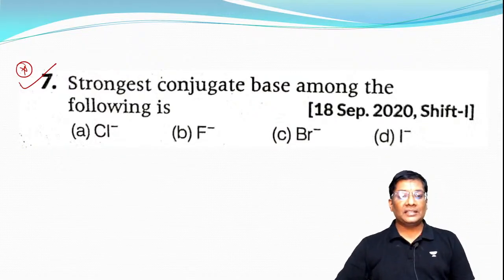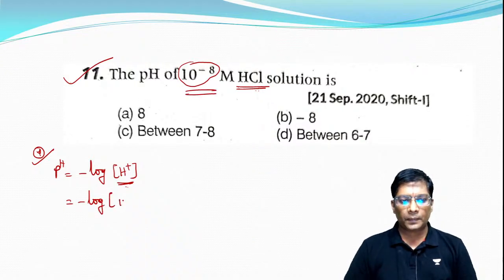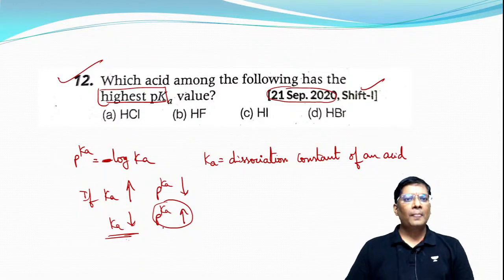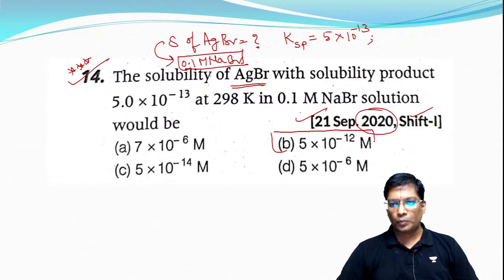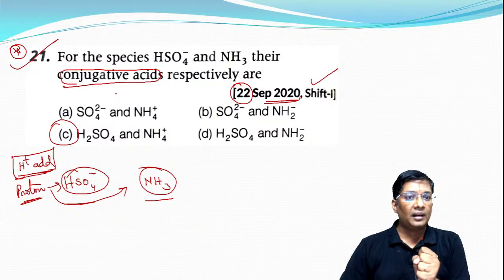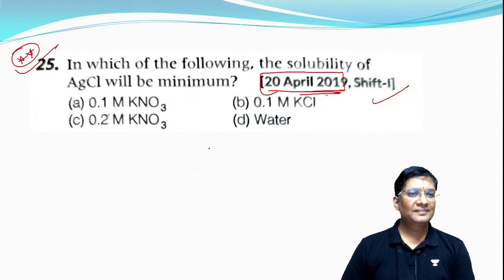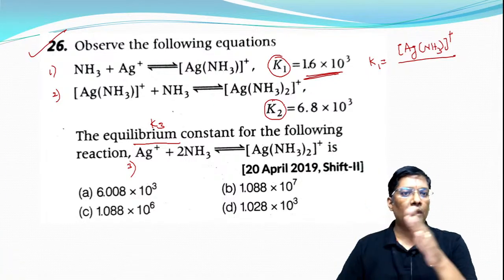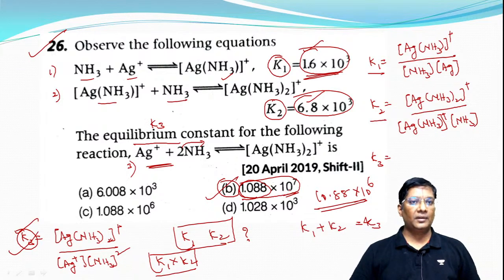PYQs on Chemical Equilibrium | Chemistry | EAMCET 2022 | Venkata Maruti Prasad S | Unacademy EAMCET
In this session, educator Maruti Sir will be discussing PYQs on Chemical Equilibrium for  EAMCET 2022.

About the educator: 15 years of Teaching Experience in Chemistry. # Qualified in APSET (Chemical Sciences). # Pursuing Ph.D. (Chemistry)

You can enroll to Unacademy Subscription and get the following benefits:
1. Learn from your favorite teacher
2. Dedicated DOUBT sessions
3. One Subscription, Unlimited Access to Live Online Classes and Videos
4. Real-time interaction with best-in-class teachers
5. You can ask doubts in live online classes
6. Limited students in each Class
7. Download the videos & watch them offline

Feel free to spread the word – share the videos with your friends and classmates.